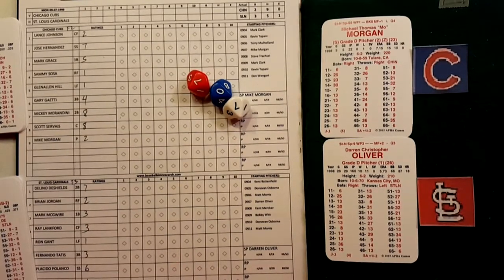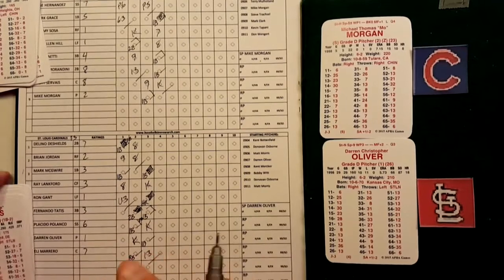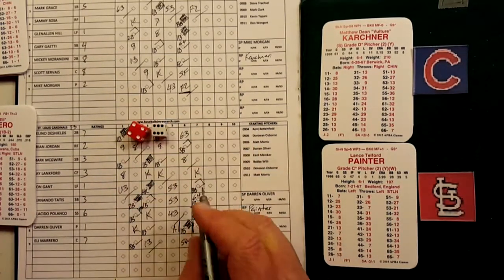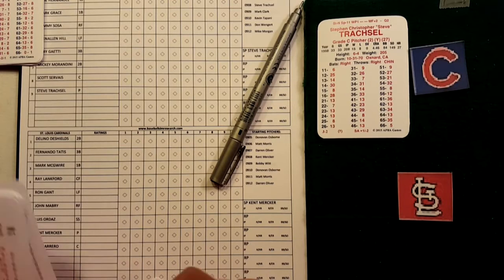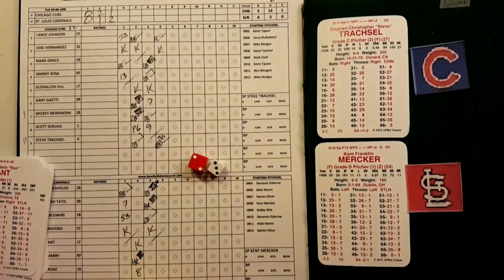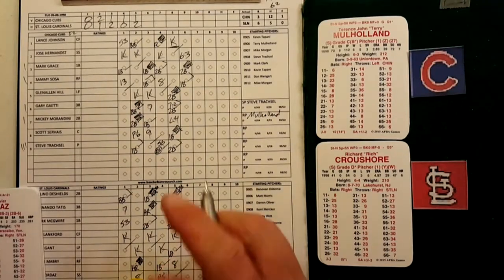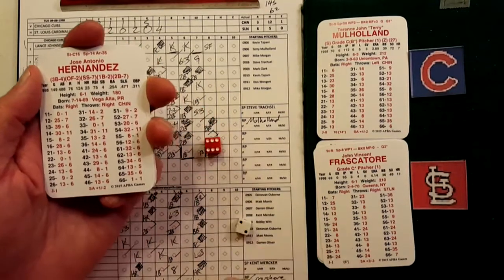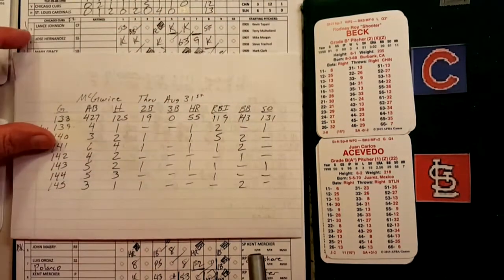'98 Cardinals Final Month Replay (McGwire HR Watch) | Games 144 & 145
Both games of a 2 game series with the Cubs